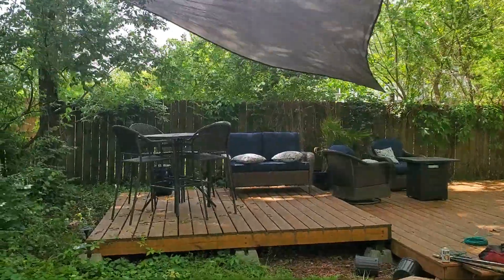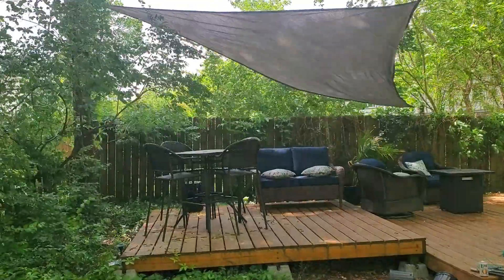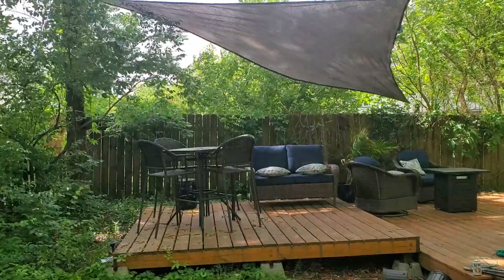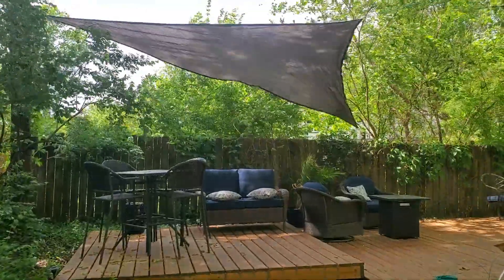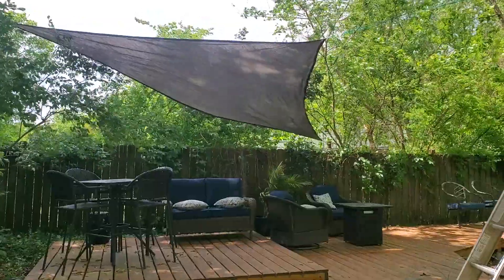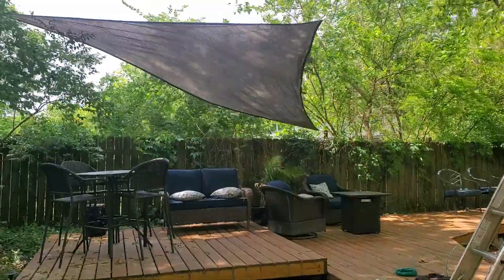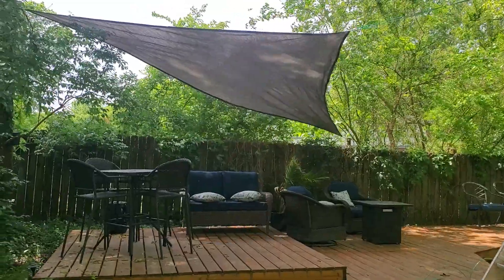installing a decorative tarp as a roof over my patio.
diy to install a decorative tarp over my deck. shade without building anything.